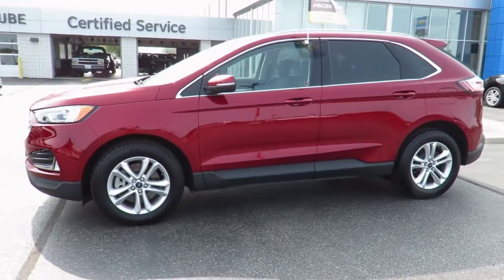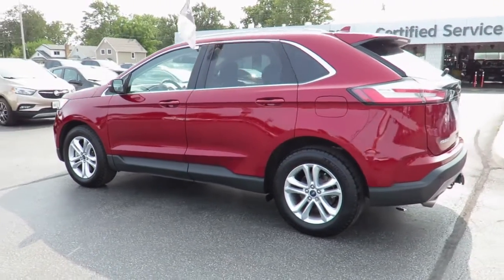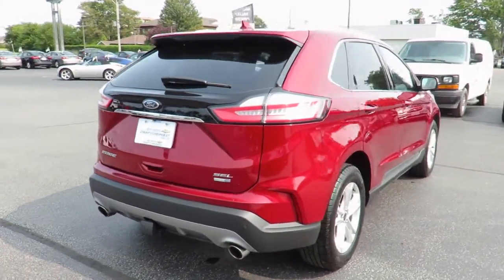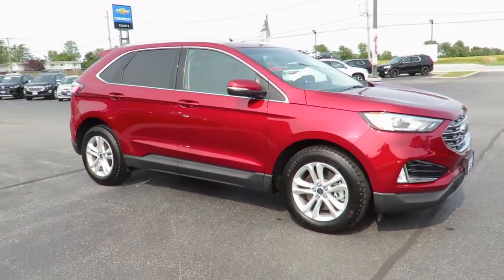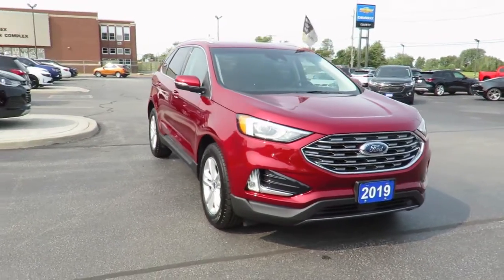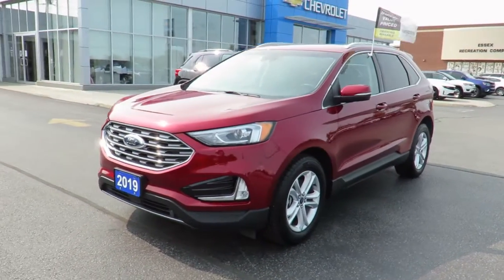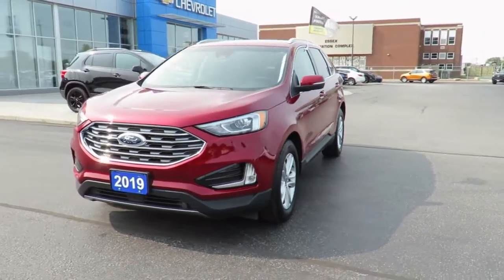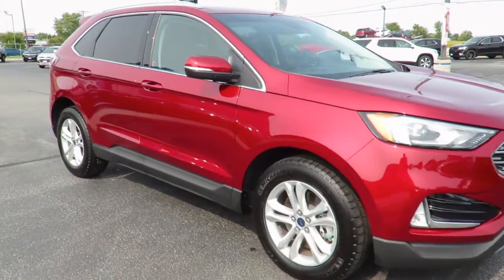2019 Ford Edge SEL Ruby Red Metallic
2019 Ford Edge SEL at County Chevrolet Essex